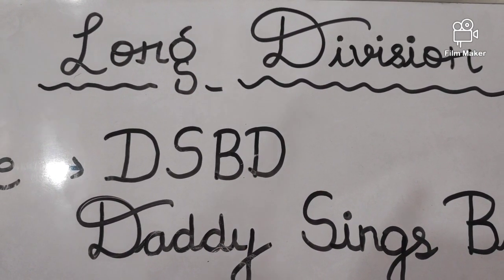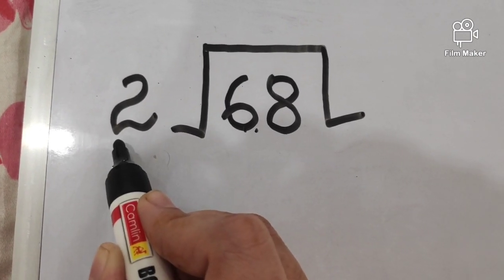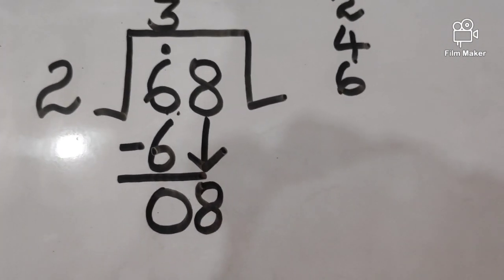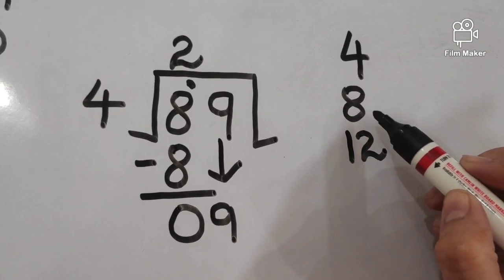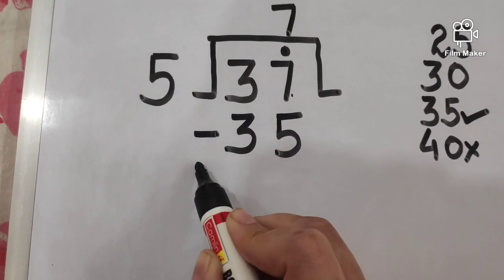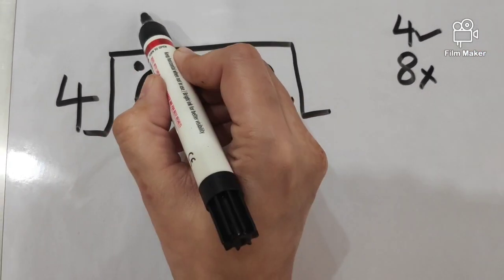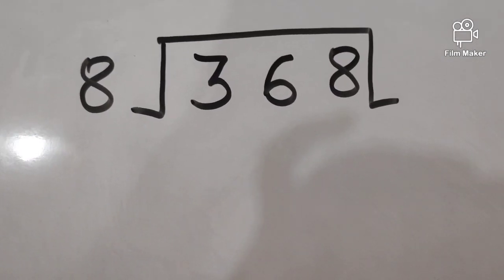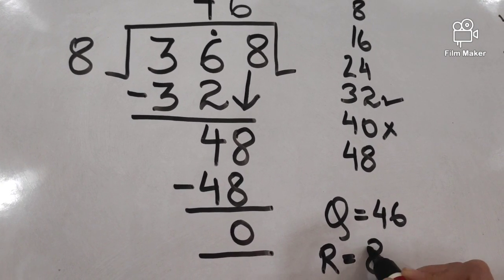Long Division Class 3 - 2digit/3digit by 1 digit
This video explains the process of Long Division with the help of an abbreviation. It will be a fun way to make kids learn by this method.